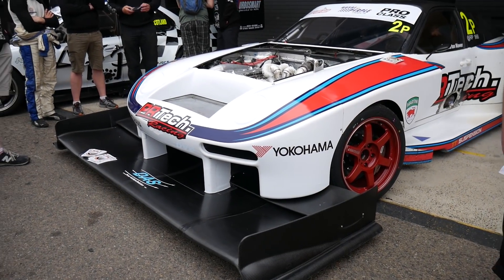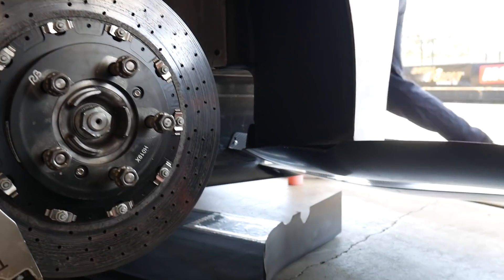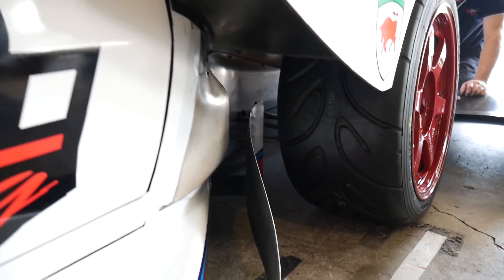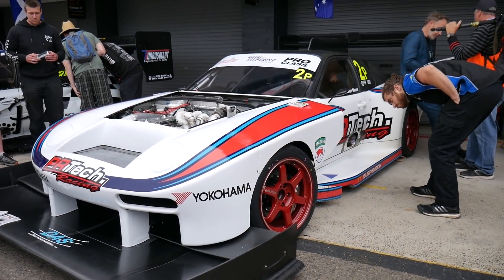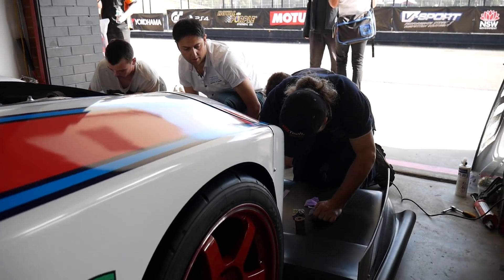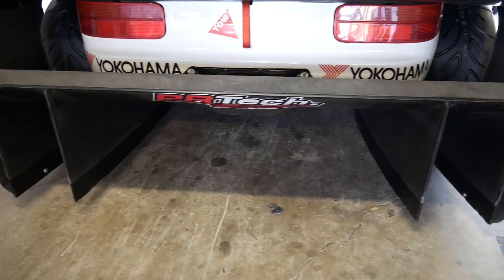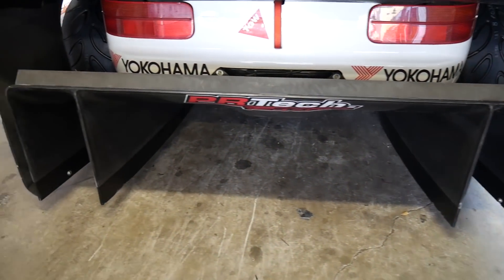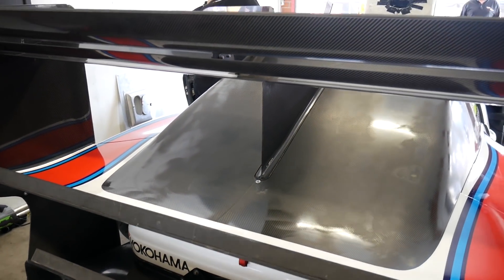Unlocking the Aerodynamic Secrets of the World's Fastest Circuit Porsche! RP968 Time Attack Car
In this video we chat to Dr Sammy Diasinos, ex F1 aerodynamicist and the aero designer of the RP968 world time attack car. He gives us the run down on the total aerodynamic strategy of the car, as well as the specifics of each aerodynamic component.